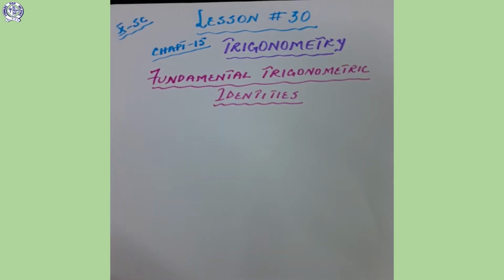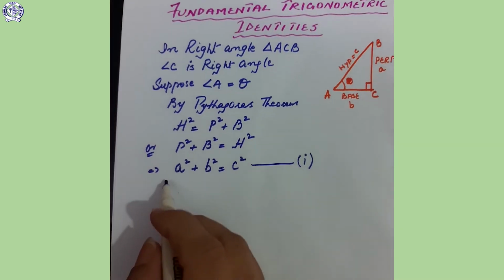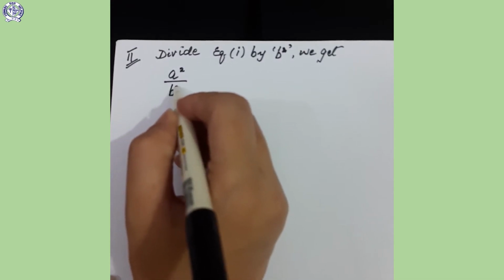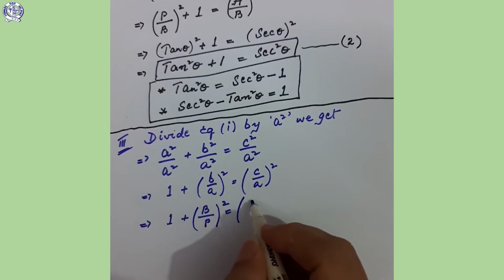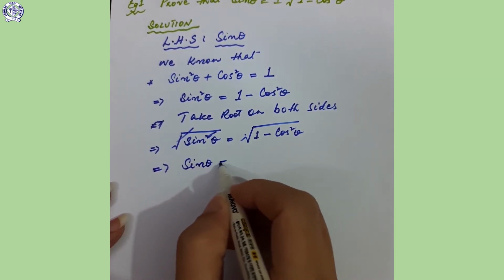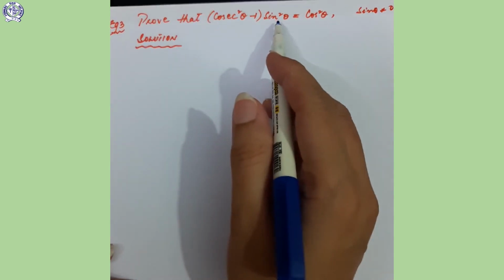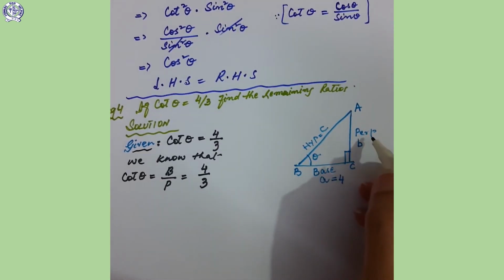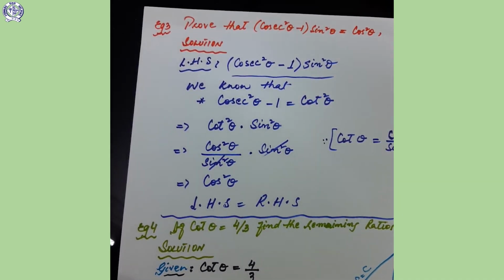Math IX & X Science | Chapter 15 Lesson 30 | Miss Lubna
MathIX&XScienceChapter15Lesson 30